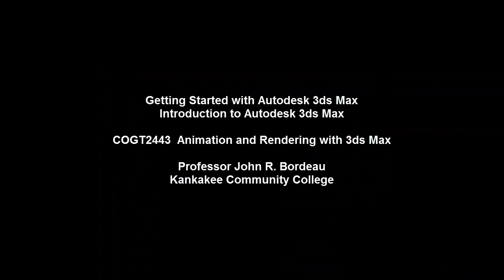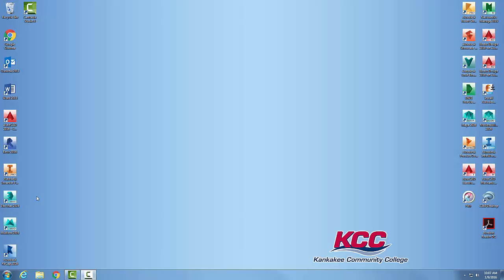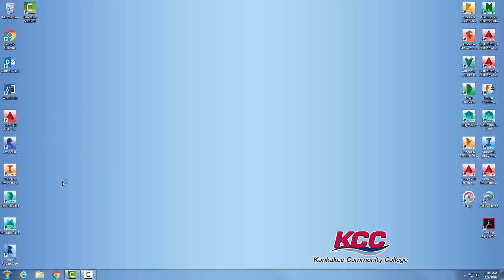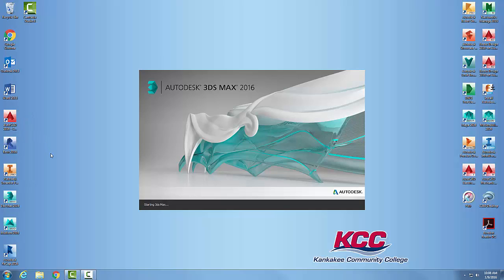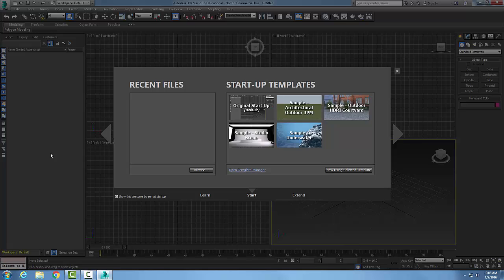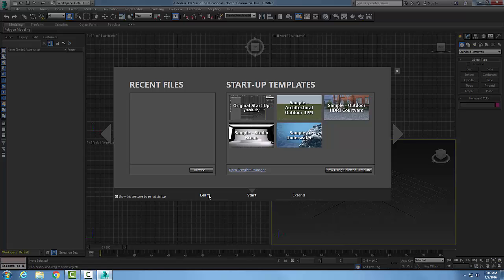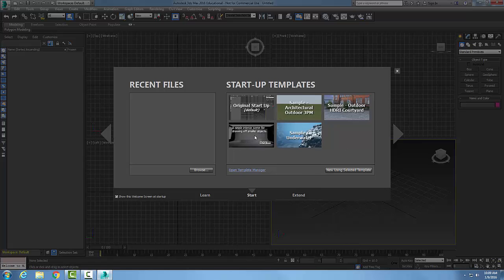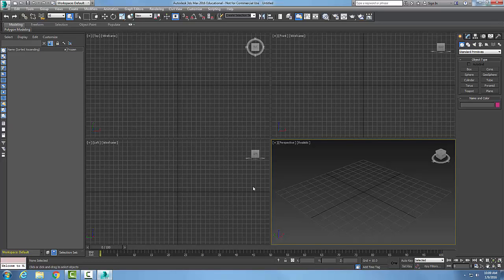3ds Max 01-01 Getting Started with Autodesk 3ds Max